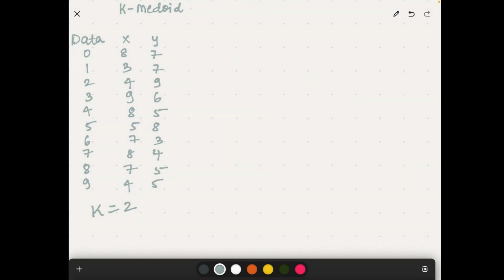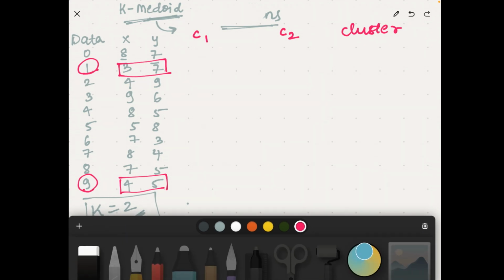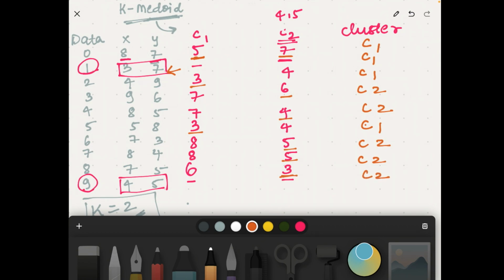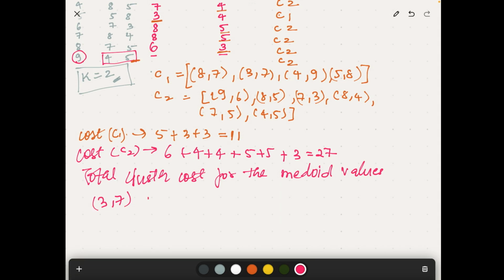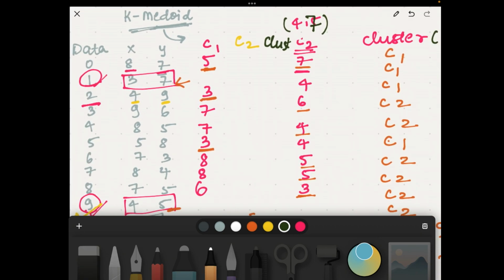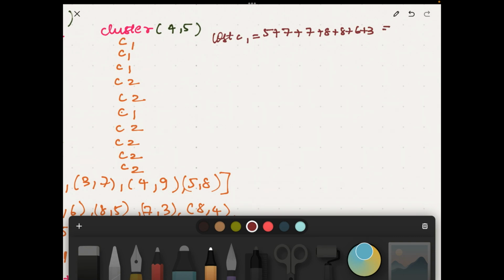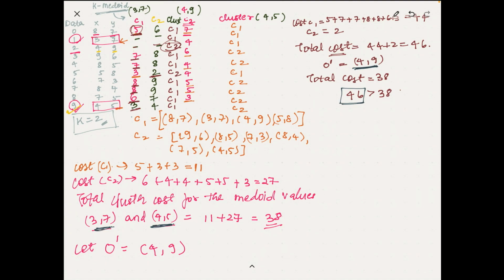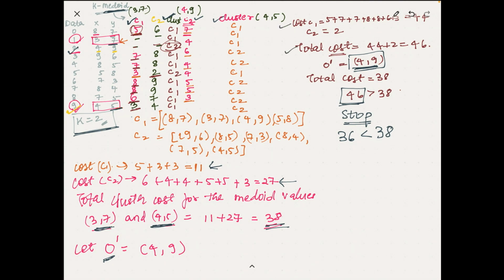Kmedoid | That one girl in B.Tech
Hello guys, I am Drashti. In this video, we are going to be learning how to solve K-medoid problems easily! This topic is very important(can be asked for 5 marks) and can confuse you if you don't pay attention/ practice. So, take out your pen and paper and start solving them together with me!!

Hope you find this video helpful!  So,  be sure to press the 🔔 button to get notified whenever I post a video.

BYEEEE:)